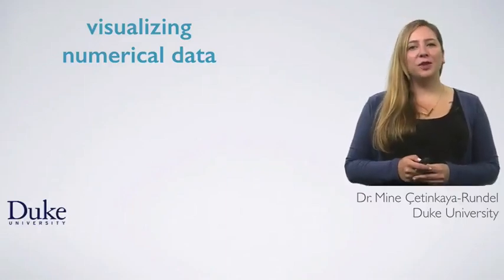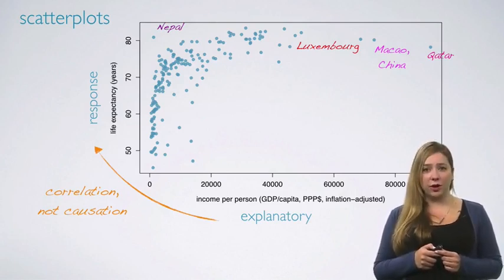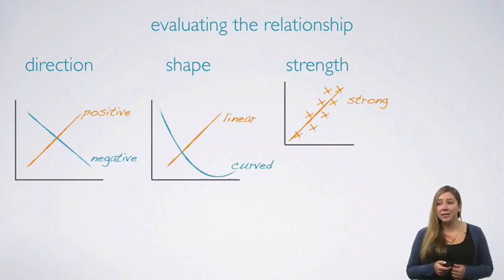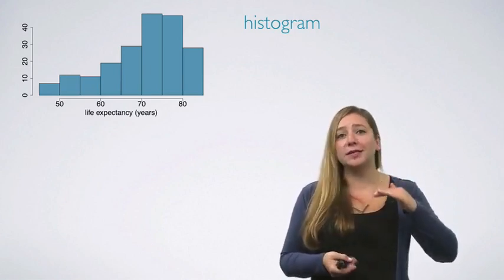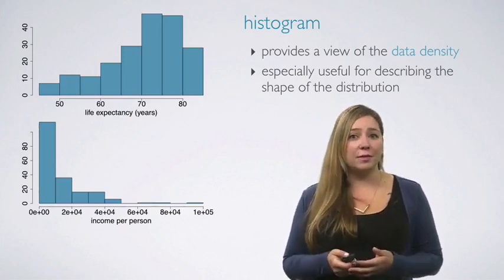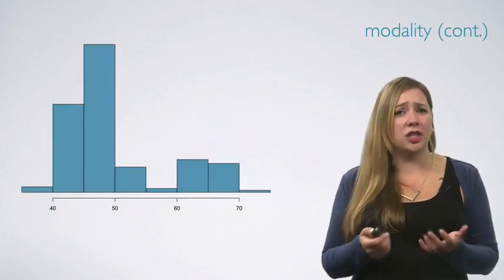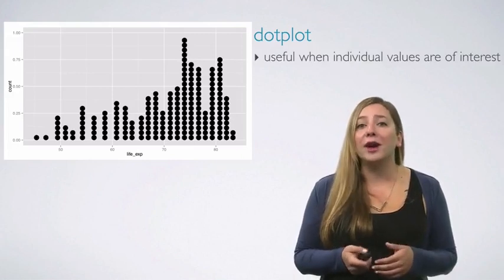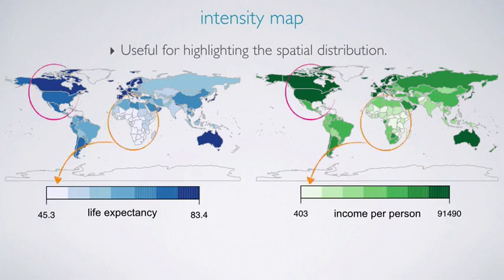Introduction to data Part 6